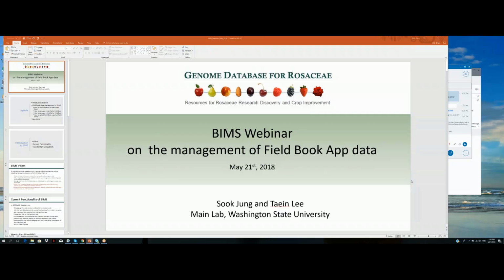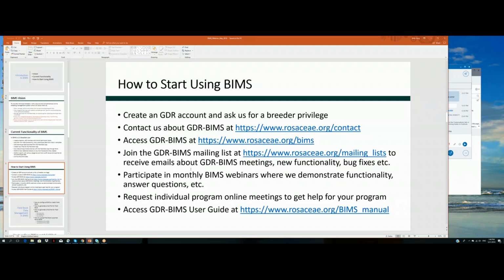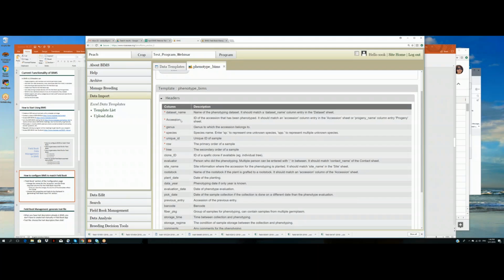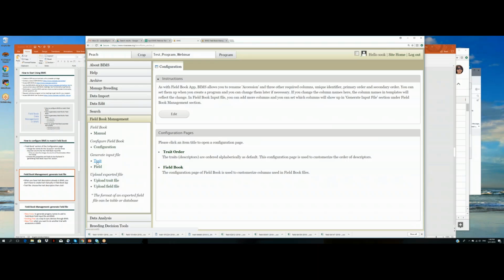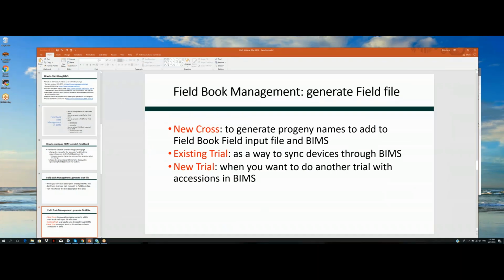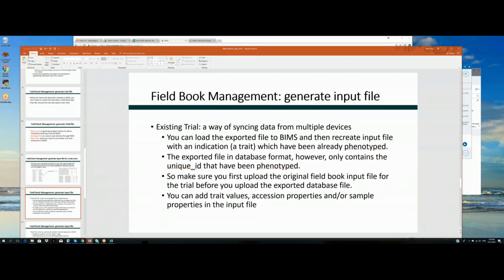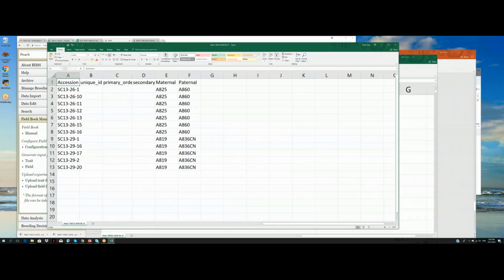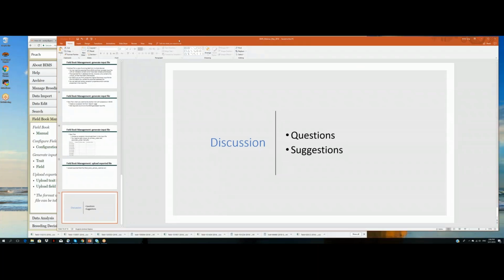BIMS webinar - May 21, 2018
Recording of webinar explaining how to manage Field Book app data with the Breeding Information Management System (BIMS)